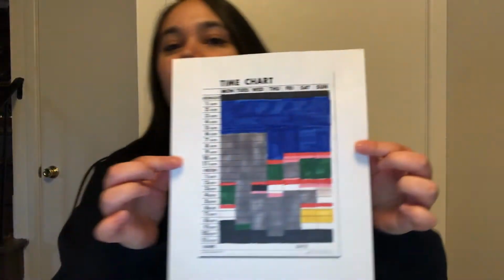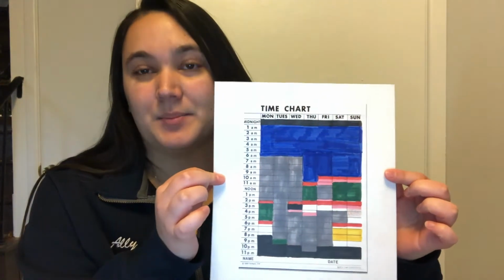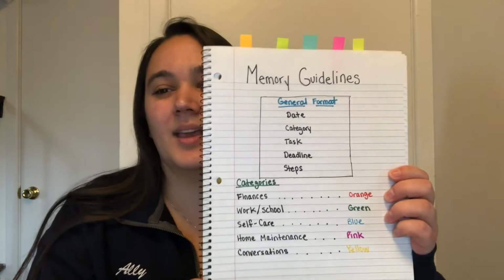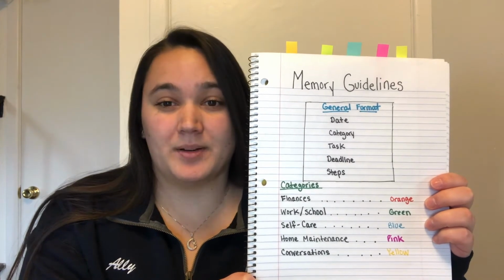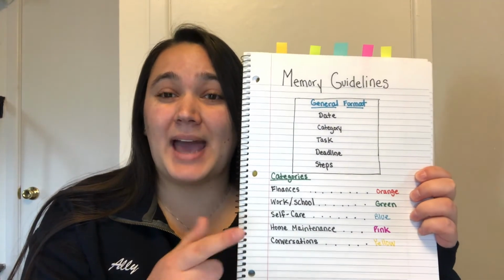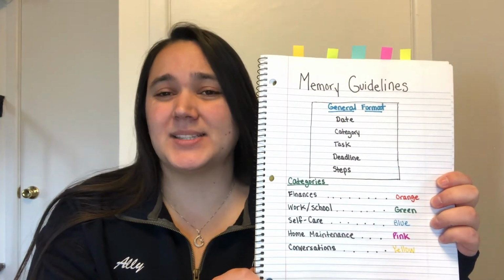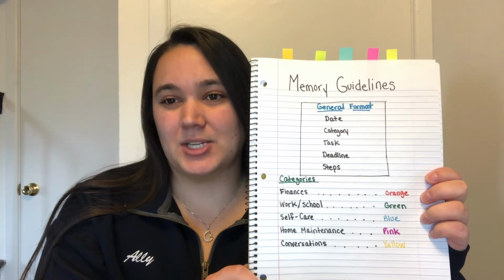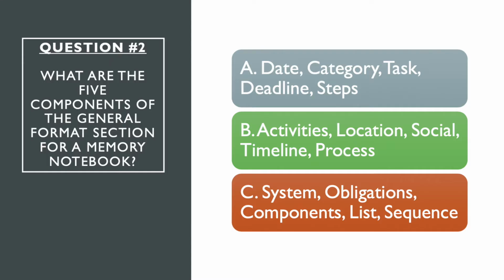Managing Memory and Time (Video Session 2)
Kean University Occupational Therapy
Community Cares Clinic (KUOT-CCC)
Nathan Weiss Graduate College
215 North Avenue
Suite 161